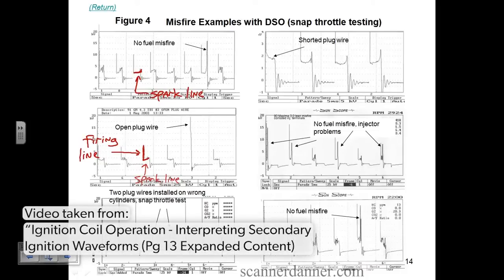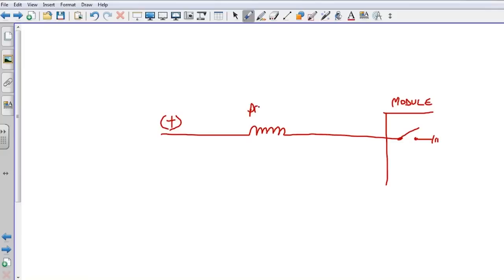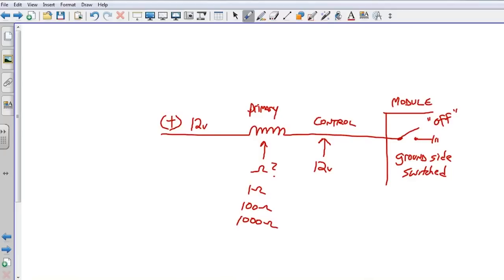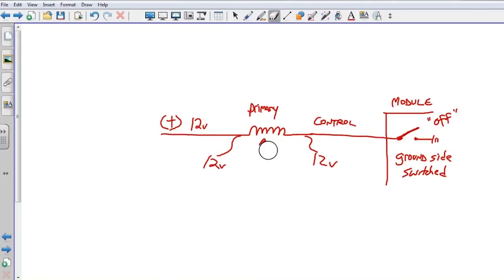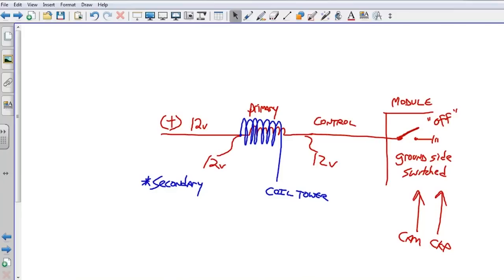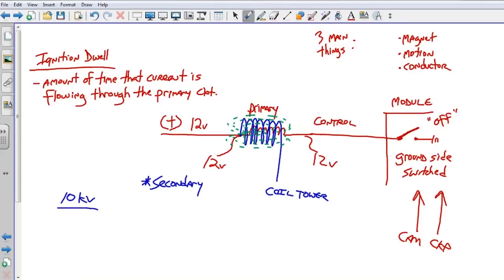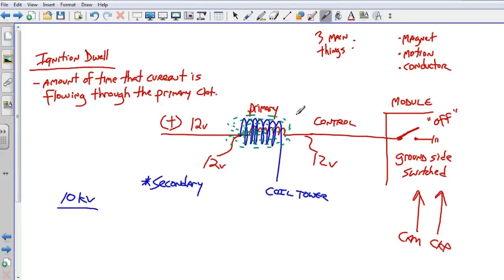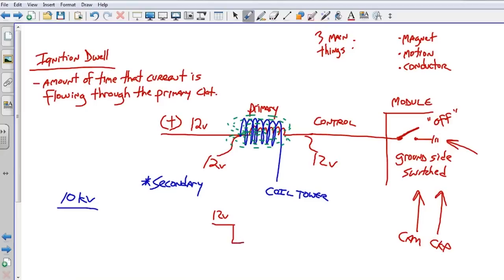How an Ignition Coil Works!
Understanding this principle is key in being able to interpret ignition waveforms on a lab scope.

This clip was taken from my Chapter 1 Playlist on SD Premium where I'm introducing a group of new students on how an ignition coil can take 12v and make it 40,000 volts.